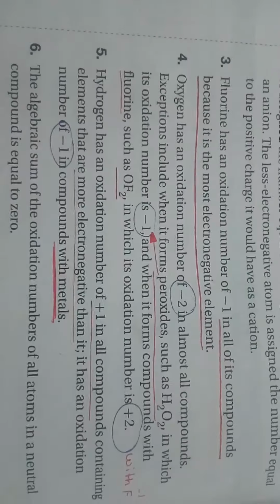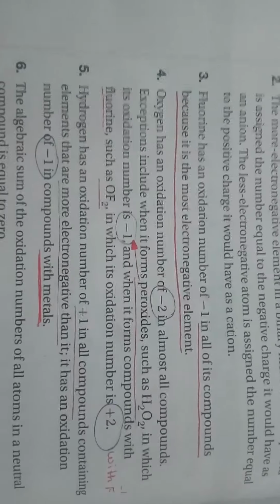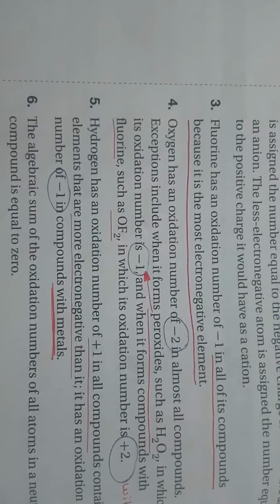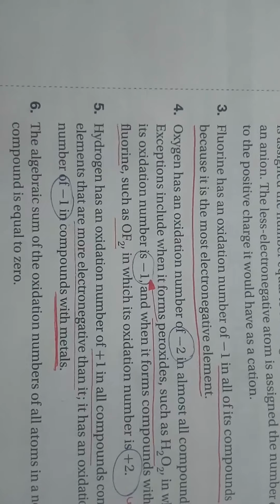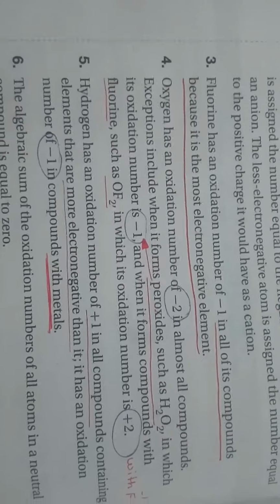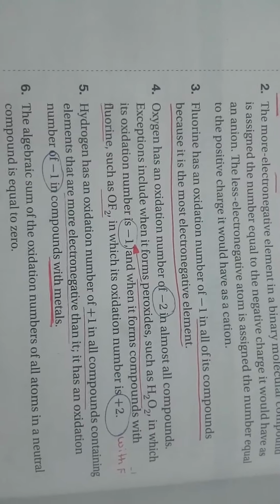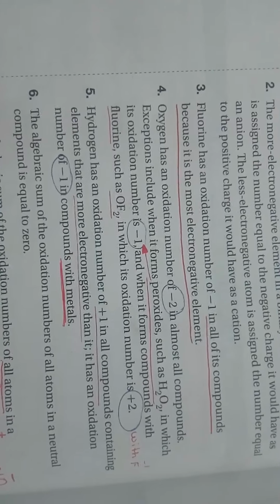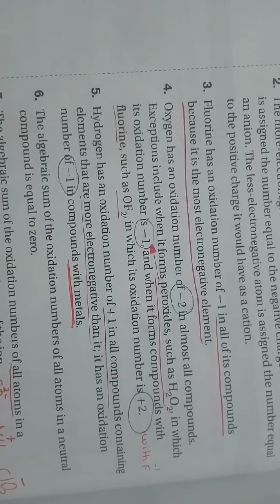Chemistry SAT, part 1of chp 7.2 Holt McDougal